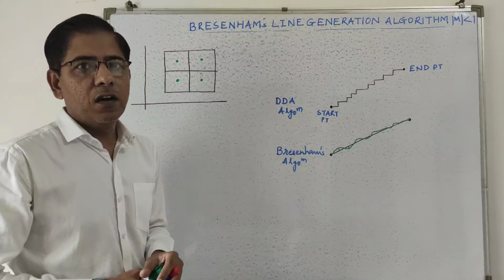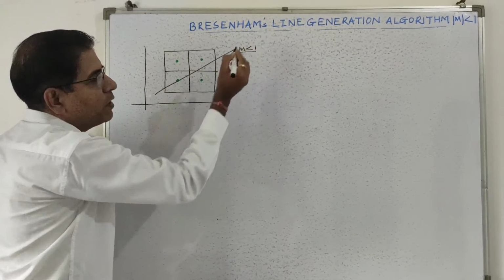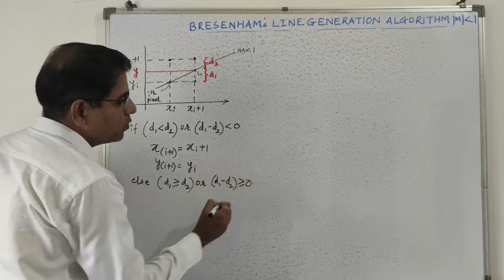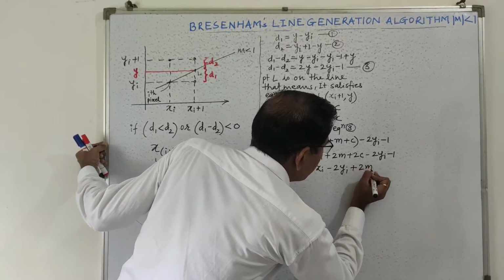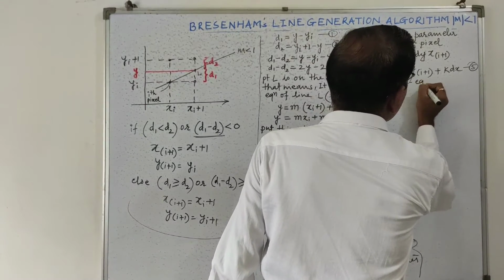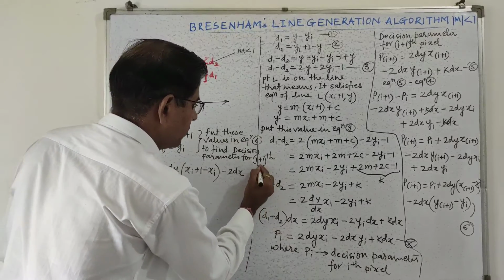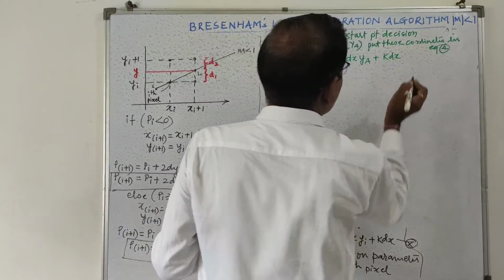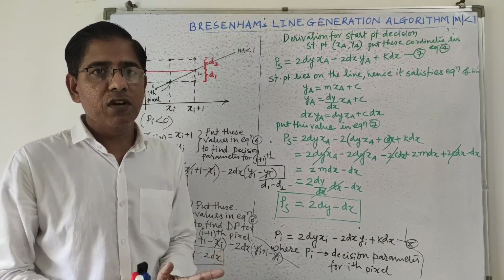Lect 24 Bresenham's Line Generation Part 1